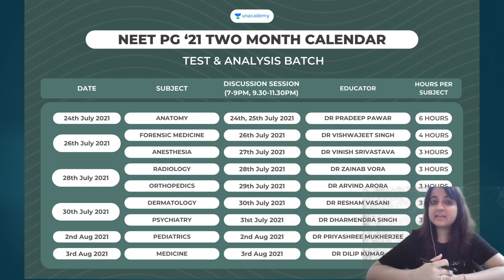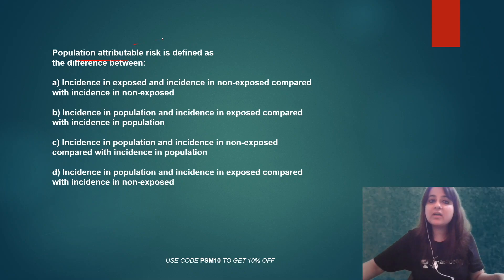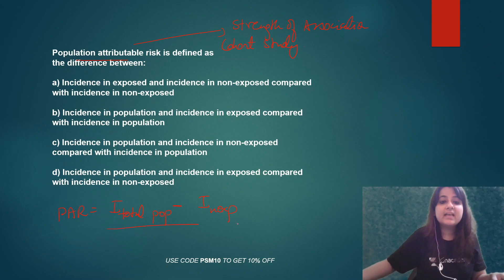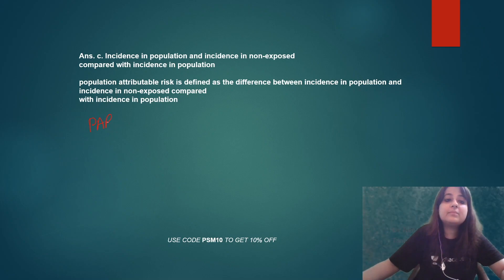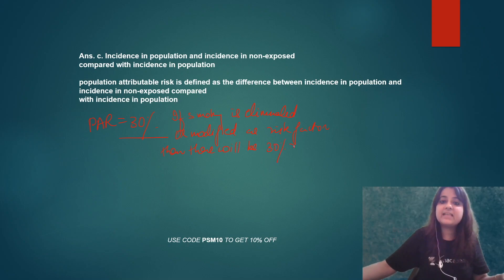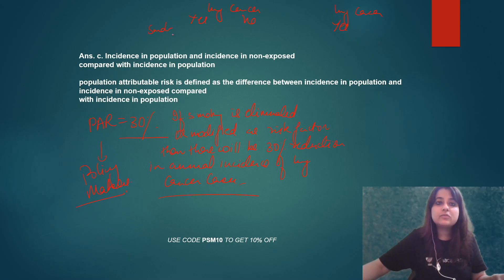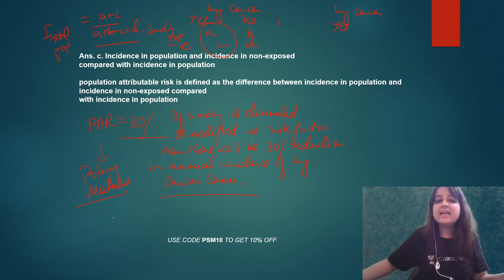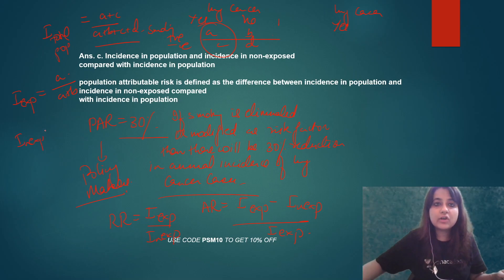One PSM PYQ in One minute | Dr Neha Taneja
Watch Dr Neha Taneja discussing PYQs from psm. this session will be helpful for upcoming ini-cet and neet pg exam

1. Unlimited access to Live and Recorded Classes
2. Learn from India’s Top Educators for medical
3. Access to dedicated DOUBT Sessions
4. Real-time interaction with best-in-class teachers
5. QBank with 25,000+ practice questions
6. Freedom to study on the device of your choice
7. Highly competitive Live Tests and Quizzes
8. Get Printed Notes with 12-month and above subscriptions (dispatch starts soon)